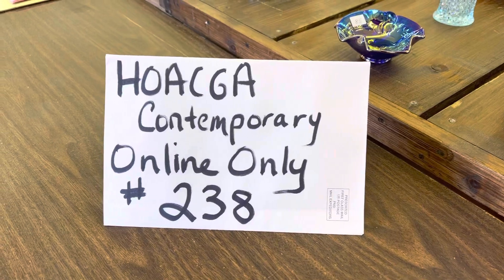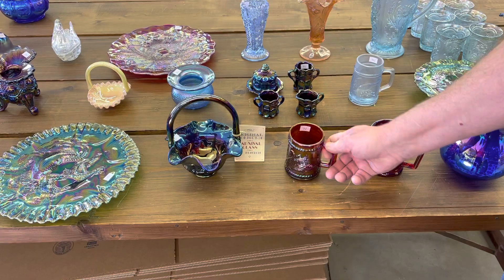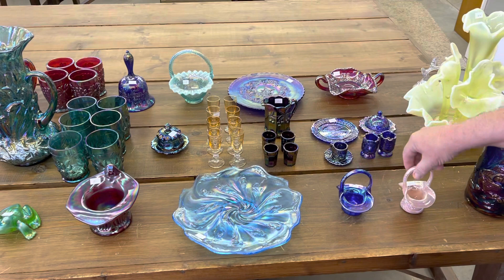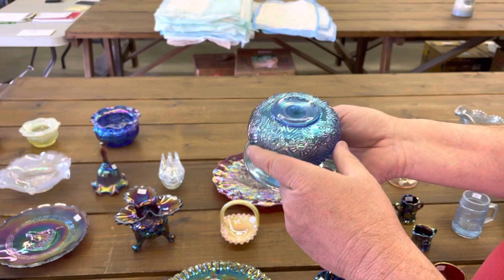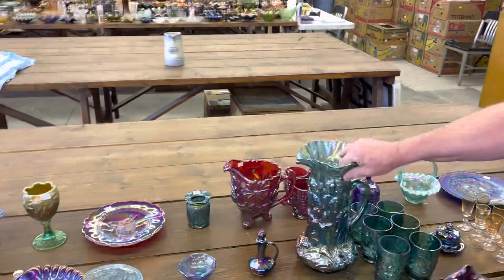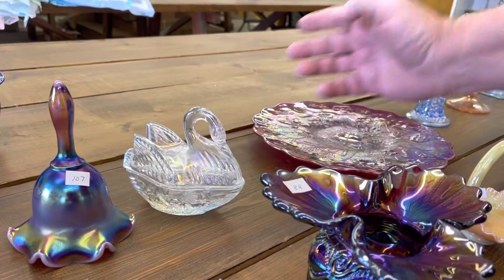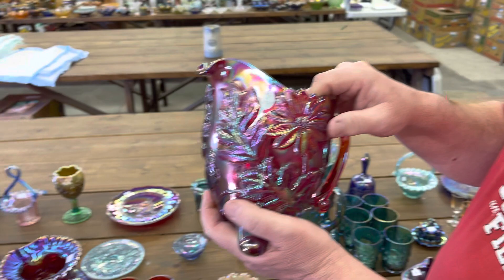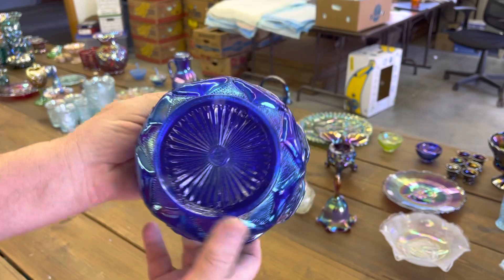Online Only #238 Contemporary Auction - Lots 66 thru 125 (end) HOACGA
Online Only Contemporary Carnival Glass Auction #238 - HOACGA - Video of lots 66 thru 125. Auction ends Thursday evening, April 13th, beginning at 7 pm CST at the HOACGA convention.